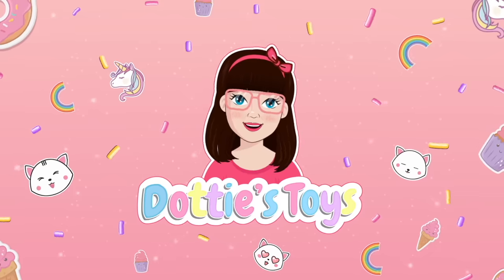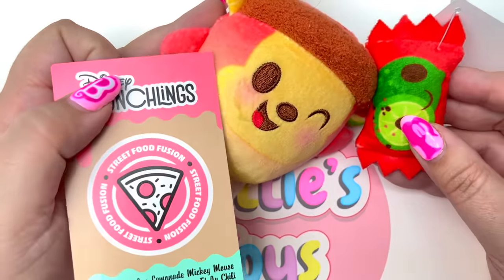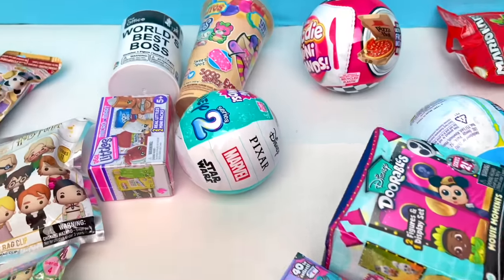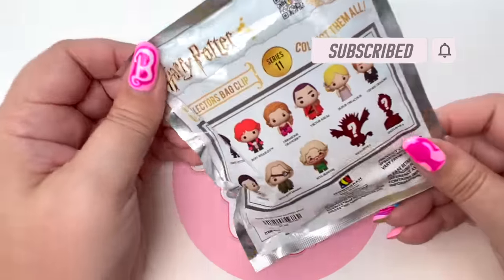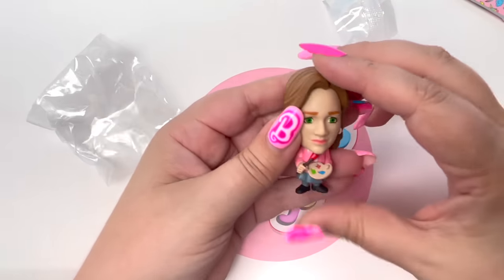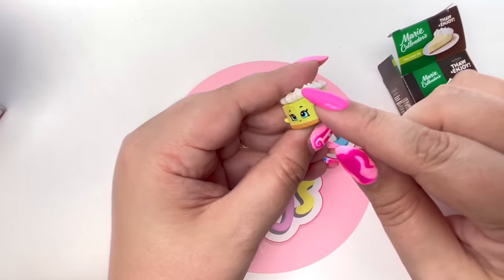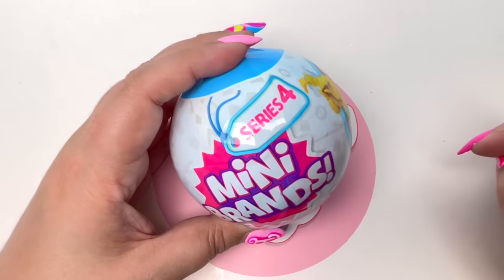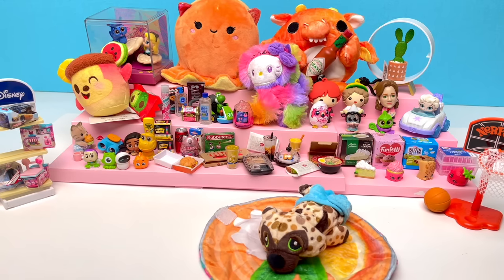UNBOXING 30 BLIND BAGS! MINI VERSE! MINI BRANDS! DOORABLES! REAL LITTLES! SNACKLES! FOODIE SERIES 2!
Hey guys! Today we're unboxing 30 blind bags and blind boxes! We're opening Mini Brands, Disney Store Mini Brands, Doorables Series 10, Doorables Movie Moments series 2, Doorables Let's Go, The Office, Hello Kitty Cutie Cuff, Real Littles Snack Time, World's Smallest, Mini Brands Series 4, Squishmallows, Foodie Mini Brands series 2, Mini Brands Series 5, Mini Verse Lifestyle, Cutitos, Toy Mini Brands Series 3, Snackles, Disney Munchlings, Calico Critters, Harry Potter  and so much more! Hope you enjoy!!

UNBOXING 65 PINK BLIND BAGS!

Dottie's Toys videos are made for a General Audience and not “directed to children” within the meaning of Title 16 C.F.R. §312.2, and are not intended specifically for children under 13 years of age. Dottie’s Toys and its owner(s), agents, representatives and employees (collectively referred to as “Channel”) does not collect any information from children under 13 years of age and expressly denies permission to any third-party seeking to collect information from children under 13 years of age on behalf of Channel.